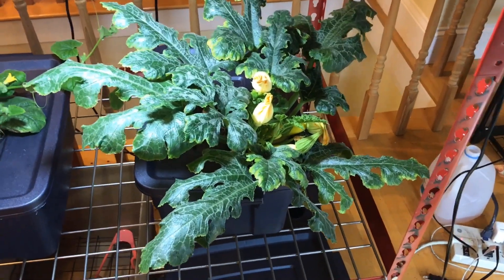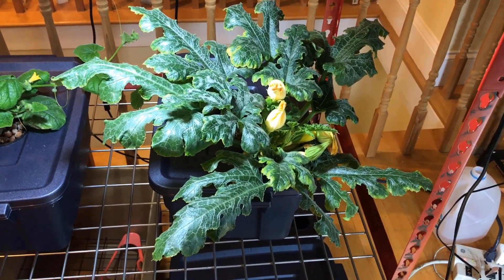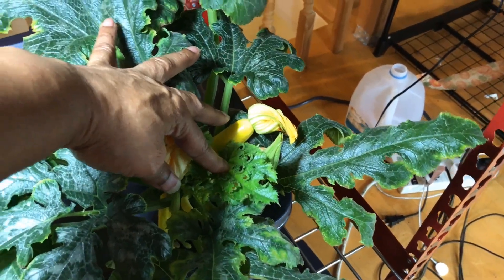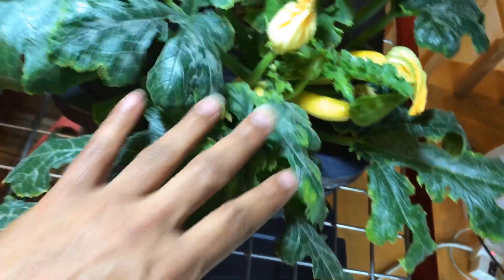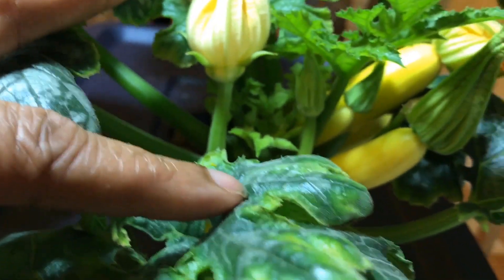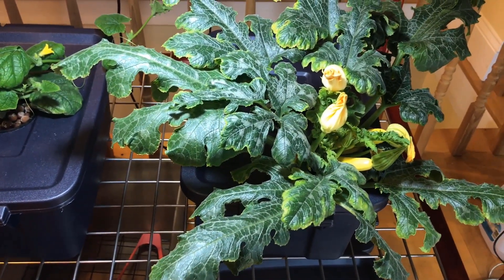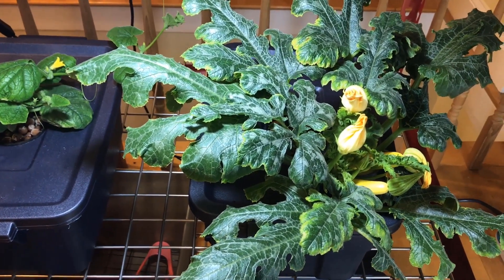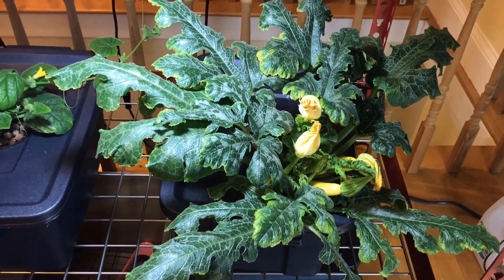Kratky Hydroponics - Golden Zucchini Update 11-6-19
The Golden Zucchini is continuing to grow amazing
in the 3 Gallon Rubbermaid Container with General Hydroponics
MaxiGro for the nutrients and KINGBO 45W LED Plant Grow Light
Panel Full Spectrum LEDS.

This experiment has gone really well and I know that I can
grow Golden Zucchini indoors with no problem. My only concern
is I am hoping I will have a male flower ready at the same time for hand pollinating.

(Update)I was able to pollinate the female flower using a paint brush and so far it seems I was successful.

General Hydroponics MaxiGro

KINGBO 45W LED Plant Grow Light

Rubbermaid Roughneck Storage Tote

Muscle Rack UR482472WD5-R 5-Shelf Steel Shelving Unit